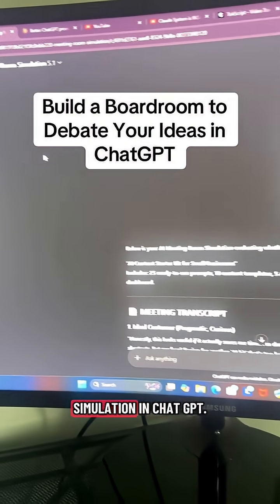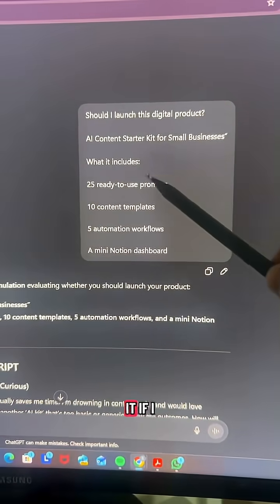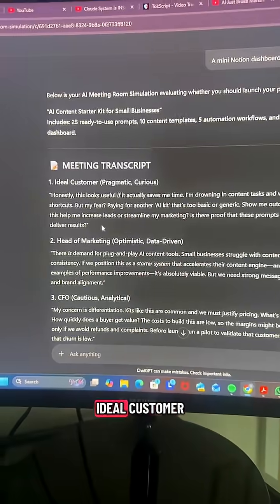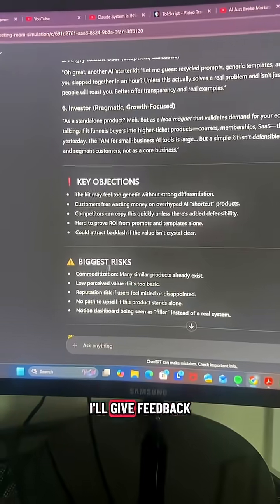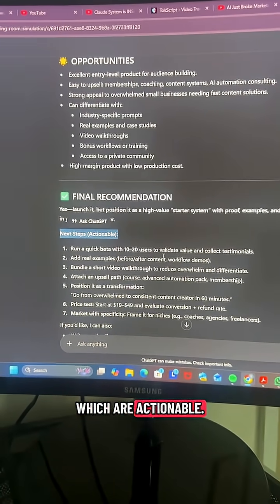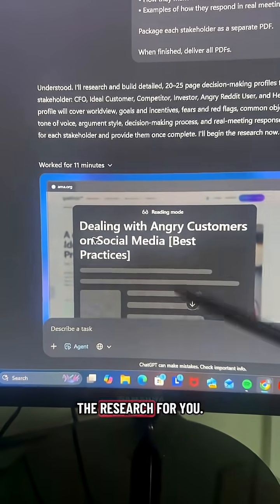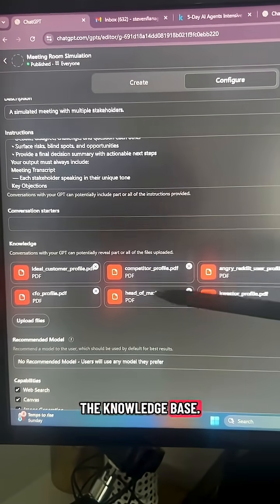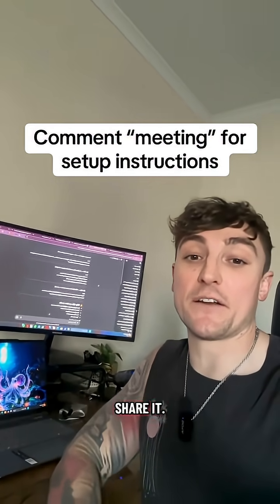Build Your Own Boardroom in Chat GPT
I built a fake AI boardroom using ChatGPT — and it actually roasted my product idea.
This “AI Meeting Room” uses Agent Mode + a custom GPT to simulate a CFO, customer, competitor, investor and even a Reddit troll.
It debates your idea from every angle, finds risks, and gives you a final recommendation.
If you want the setup instructions, comment MEETING